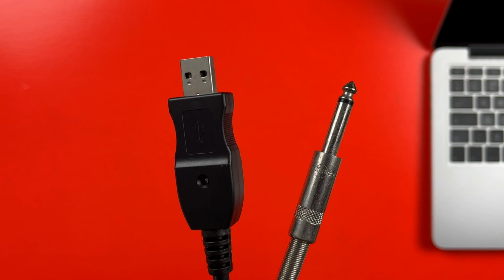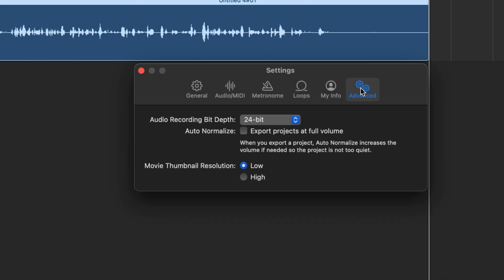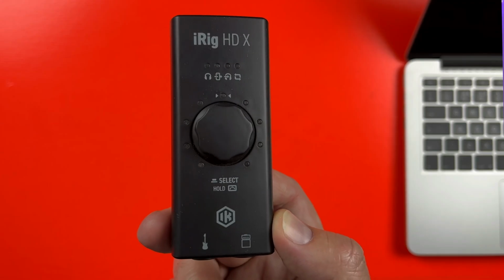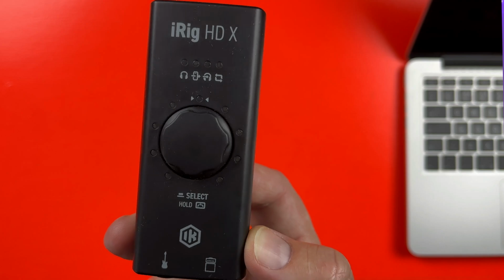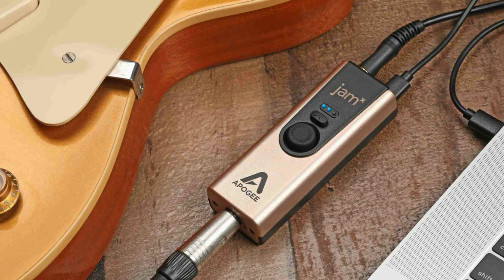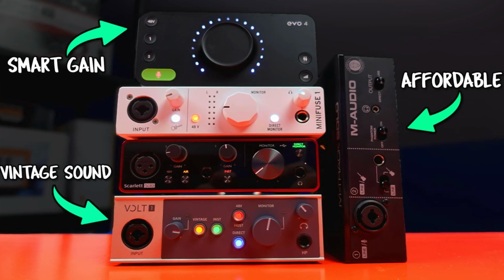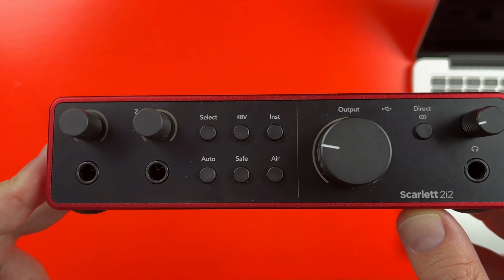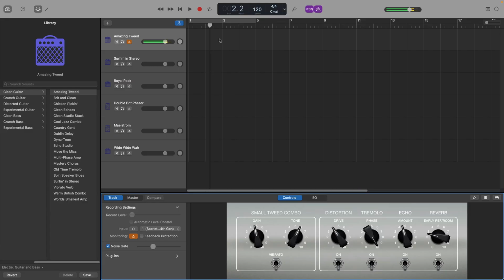3 ways to connect and record YOUR guitar on Mac (GarageBand Tutorial)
How to connect your guitar to GarageBand

In this video I  take you through three different ways you can connect your electric guitar to your Mac and GarageBand.

Gear in this video:

Cheapo Jack to USB cable (I wouldn't recommend)

iRig HD X

iRig HD USB

Focusrite Scarlett 2i2 4th Generation